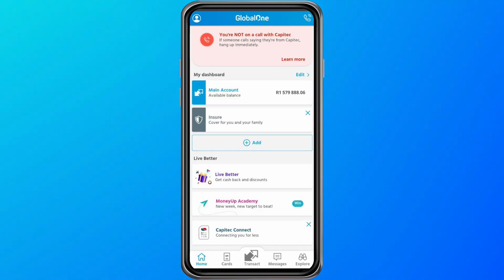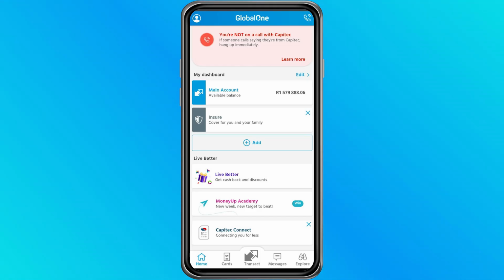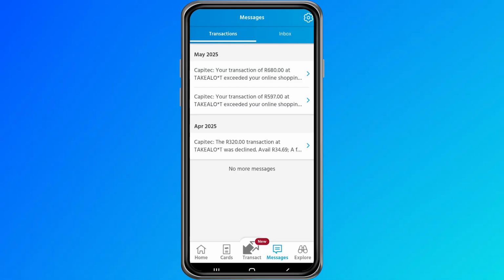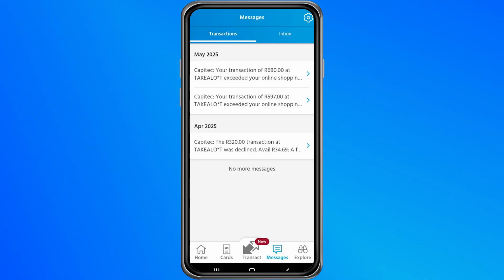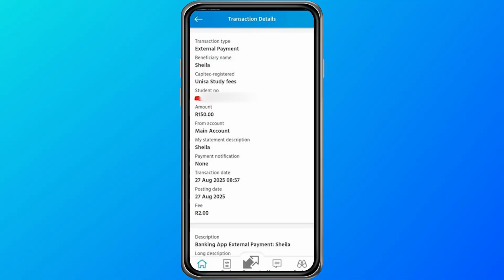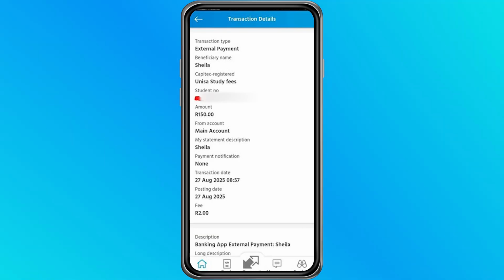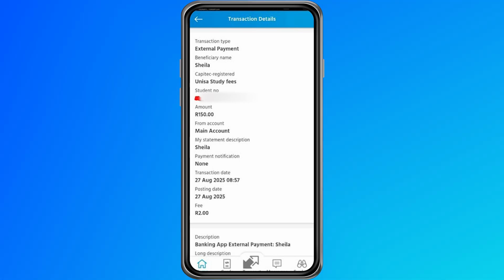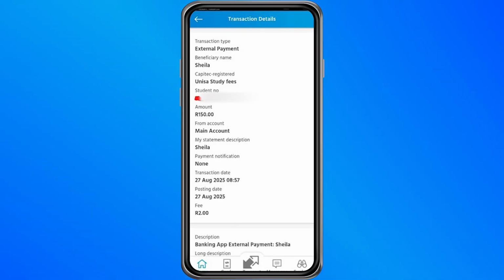How To Reverse Cash Send On Capitec App (2026) - Full Tutorial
Need to reverse a cash send on the Capitec app? In this video, we show you the quick and easy way to reverse a transaction on the Capitec mobile banking app. Whether it was an accidental transfer or you need to fix an error, this guide will help you navigate the app's features to get your money back. Don’t miss out on this essential mobile banking tip for Capitec users!